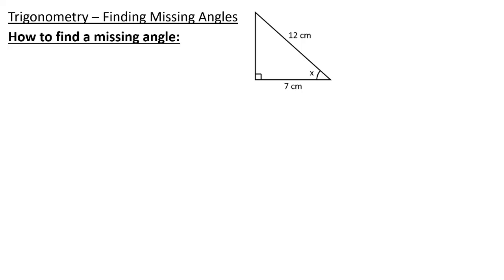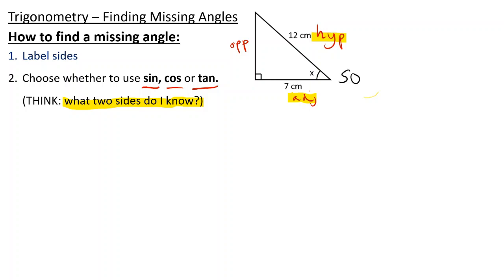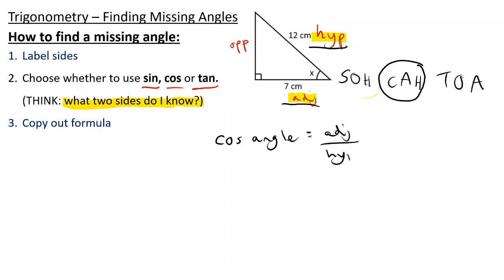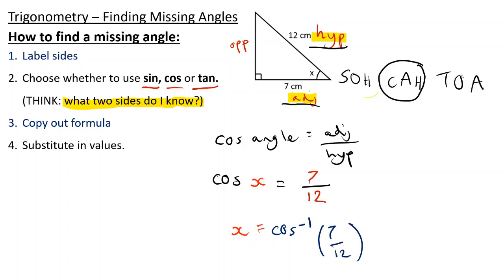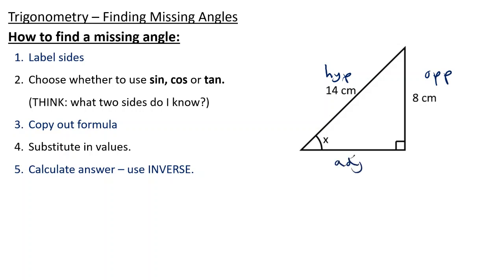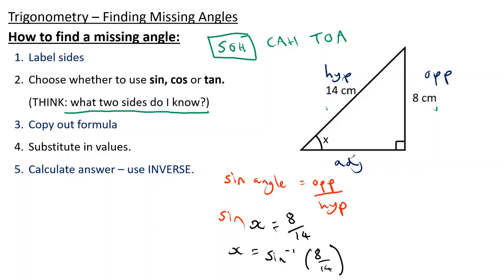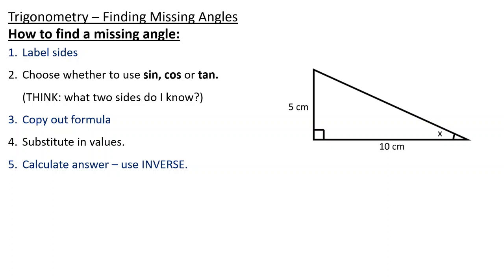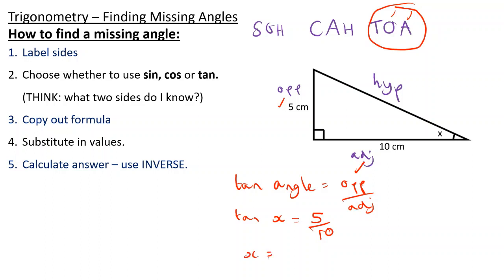Year 10: Trigonometry - Missing Angles